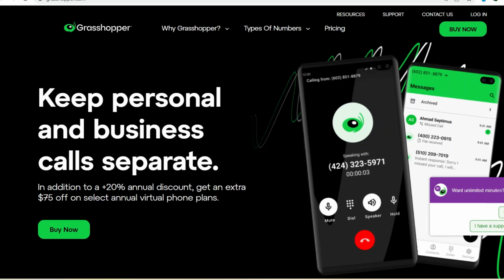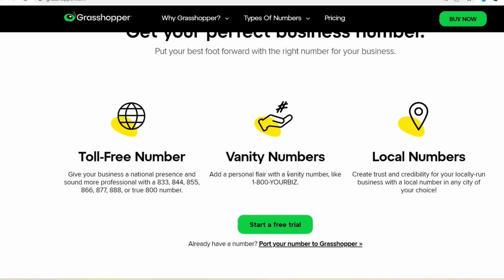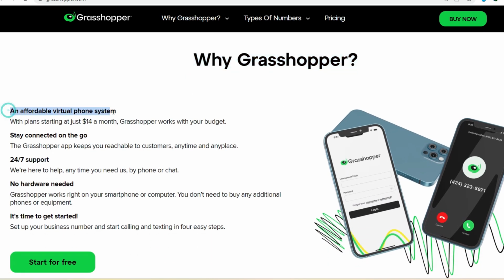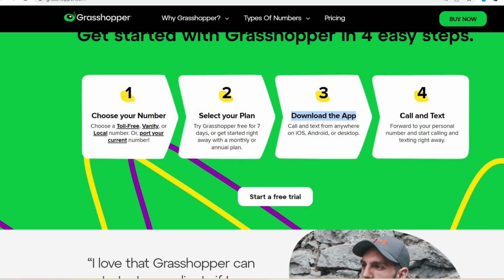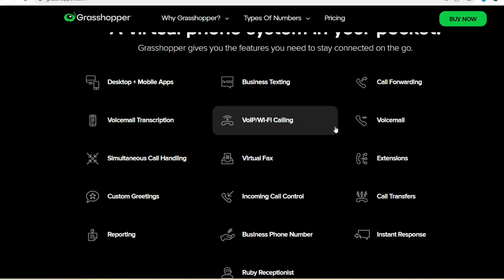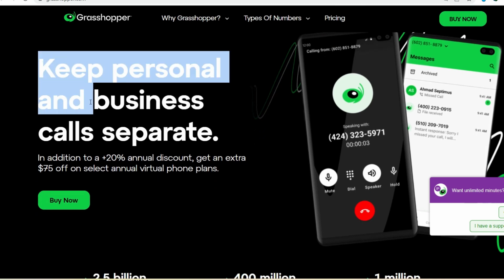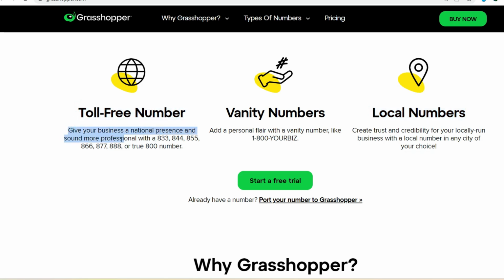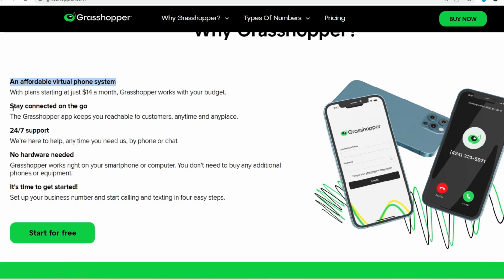How to use Grasshopper phone service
In this video, you will learn about How to use Grasshopper phone service

9 YouTube Channel Ideas to Help You Choose Your Own

✅IGNORE THIS
Related Search: